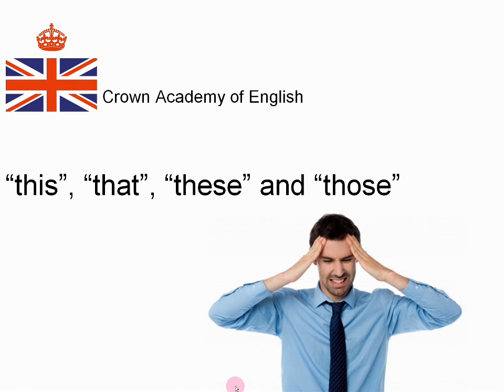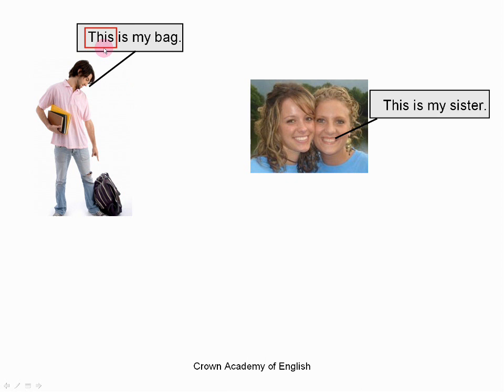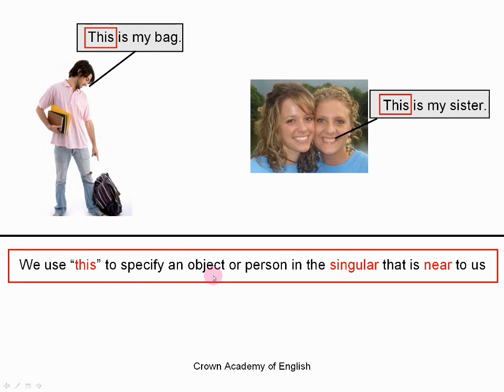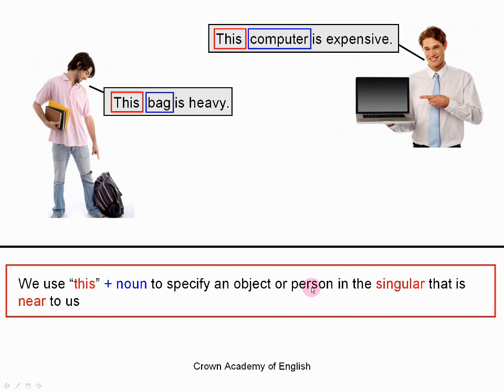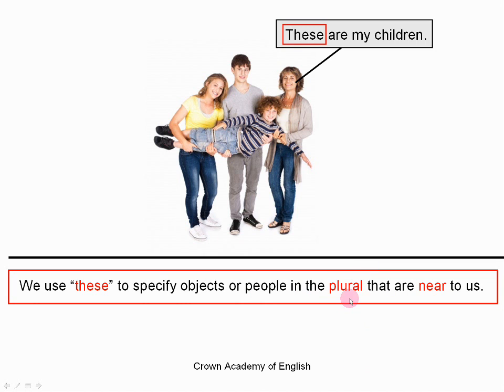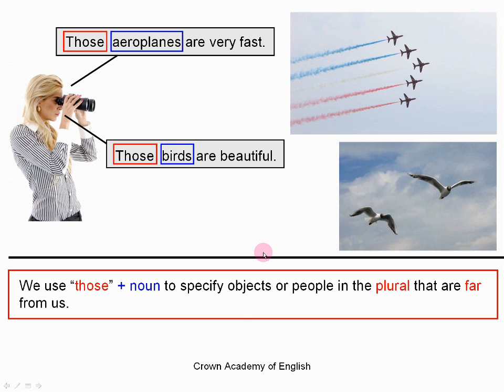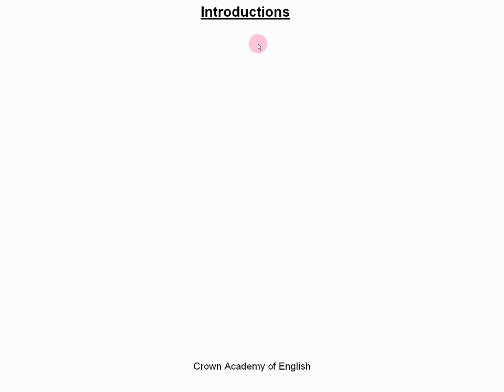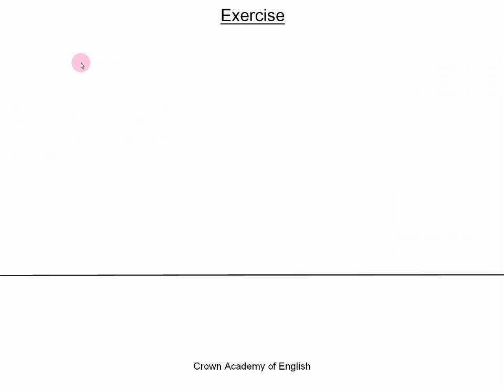This, that, these, those - Demonstratives | English grammar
Learn how to use the words this, that, these and those with this English grammar lesson.

These words are used as demonstrative adjectives and sometimes simply as demonstrative pronouns.

We use "this" to refer to nouns (objects or people) in the singular which are close to the speaker and "these" for the plural.

For nouns far from the speaker, "that" is used for the singular and those in the plural.

For actions in the present or the near future, we use "this", for example, "This meal is nice" (during the meal).

But for actions which have finished and in the past, we use "that". Example talking about a football match: "That match was great yesterday."

We always use "this is" when introducing ourselves and other people.

At the end of the English grammar lesson about the demonstratives, I give you an exercise to test your understanding. Please answer the questions in the comments section and I will tell you if your answers are right or wrong :)

Andrew,
Crown Academy of English

Photo credits:

"Man Having Severe Headache" Image courtesy of stockimages | FreeDigitalPhotos.net
"Young student showing pointing down" Image courtesy of imagerymajestic | FreeDigitalPhotos.net
"The Brand New Laptop Is Out For Sale" Image courtesy of stockimages | FreeDigitalPhotos.net
"Happy Family" Image courtesy of stockimages | FreeDigitalPhotos.net
"Groom In Tuxedo Posing With A Bouquet" Image courtesy of stockimages | FreeDigitalPhotos.net
"Businesswoman Holding Shoes" Image courtesy of stockimages | FreeDigitalPhotos.net
"Young Businessman Who Sits On A Chair At The Top Of The Mountain" Image courtesy of pat138241 | FreeDigitalPhotos.net
"Handsome Guy Looking Far Away" Image courtesy of stockimages | FreeDigitalPhotos.net
"Cheerful Businessman Pointing Away" Image courtesy of stockimages| FreeDigitalPhotos.net
"Lady Looking Through Binocular" Image courtesy of imagerymajestic | FreeDigitalPhotos.net
"Multi Ethnic Team During Meeting" Image courtesy of Ambro | FreeDigitalPhotos.net